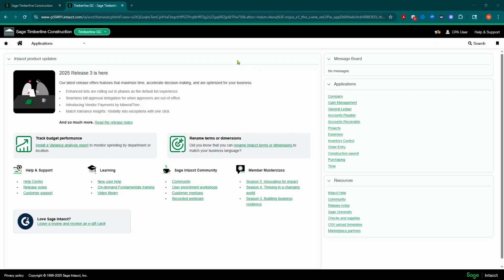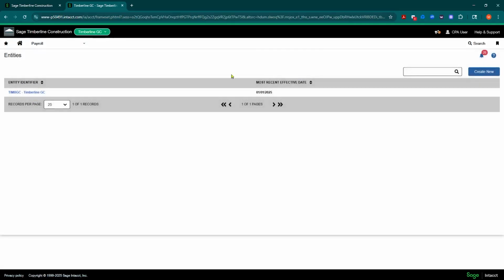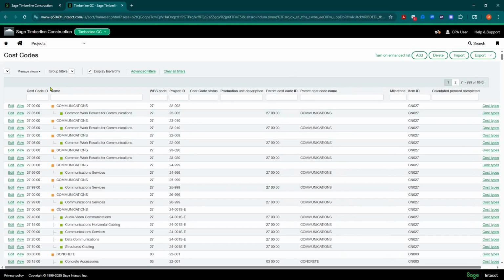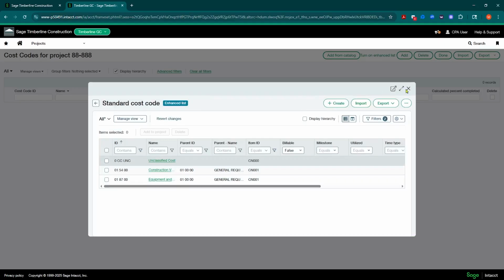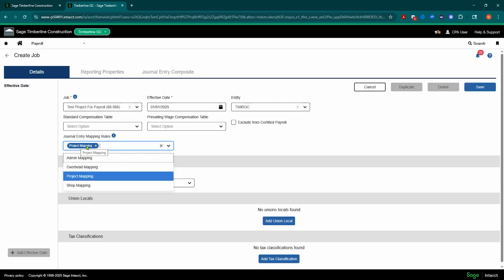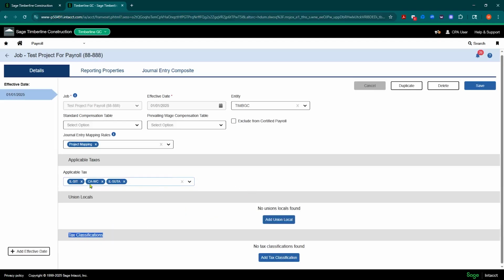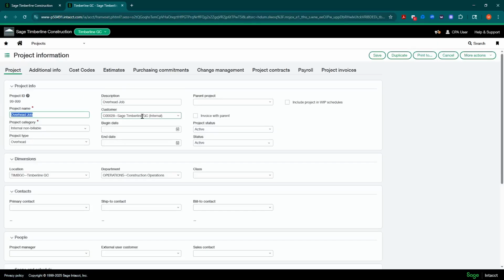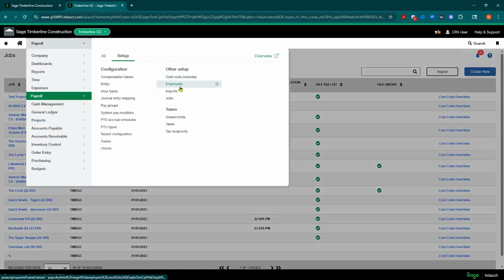How to Configure Payroll Projects in Sage Intacct Construction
Learn how to configure Payroll Projects in Sage Intacct Construction Payroll (PR) with this step-by-step walkthrough. Proper payroll project setup ensures labor costs are allocated accurately, job data stays clean, and payroll integrates smoothly across your Sage Intacct environment.